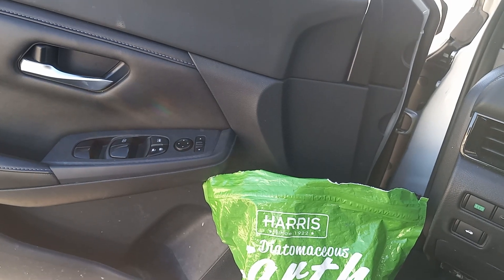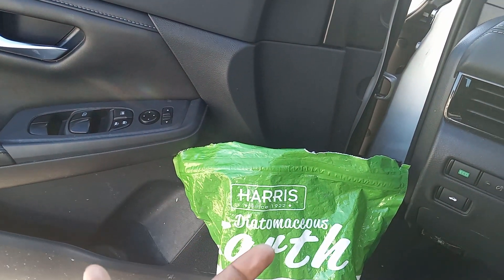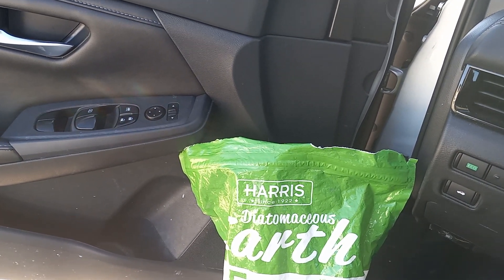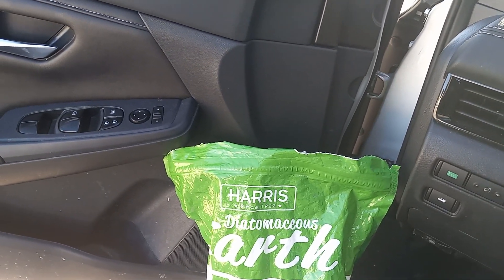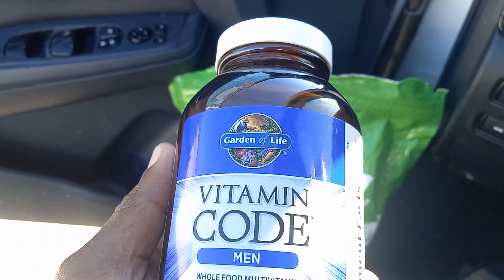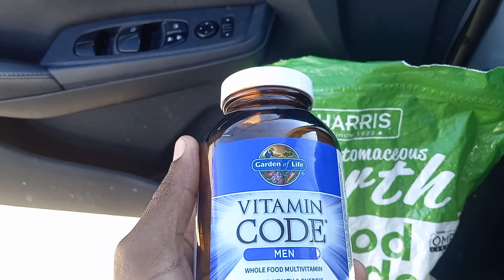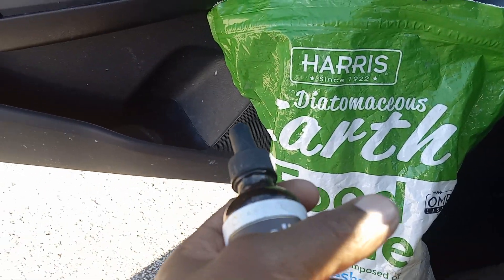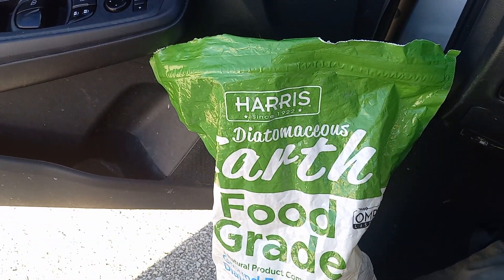The secret to good skin health